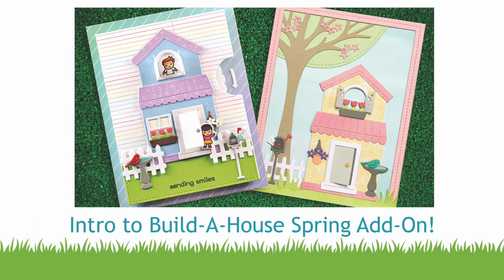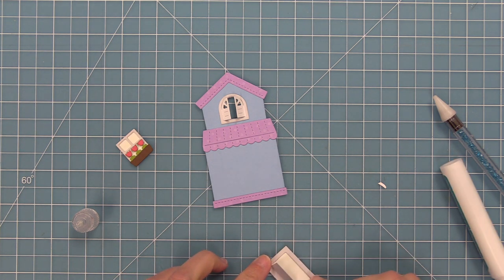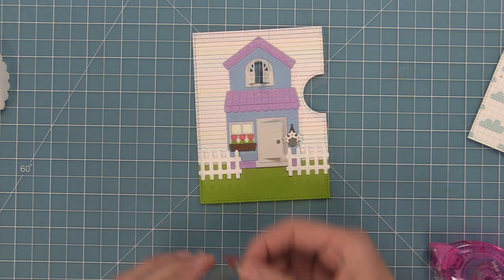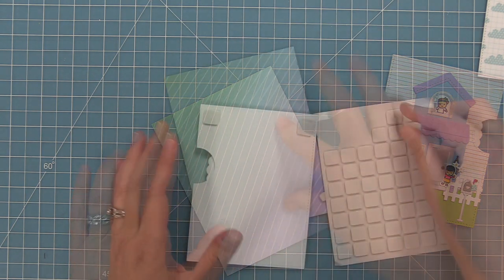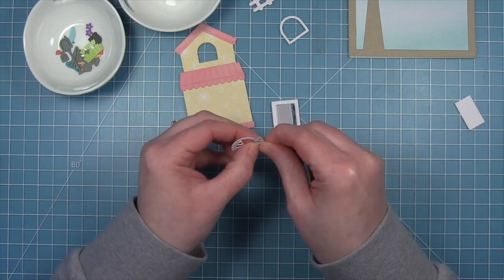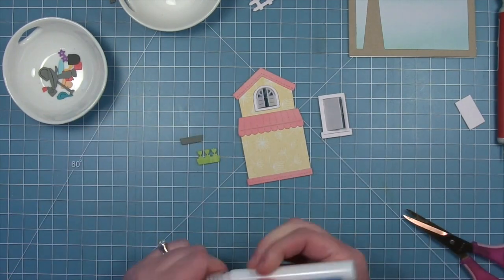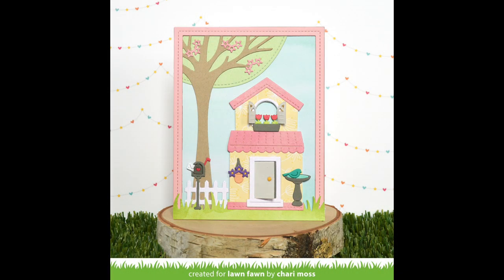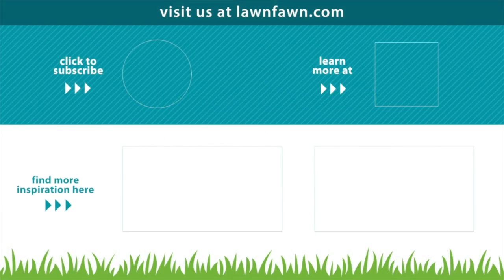Intro to Build-A-House Spring Add-On + 2 cards from start to finish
to see our products, more ideas and inspiration! In this video, Lawn Fawn owner Kelly Marie Alvarez and Design Team member Chari Moss team up to introduce our new Build-A-House Spring Add-On die set! They will each create an adorable card to show how to use this set!

• 110 lb. cardstock - white

• 80 lb. cardstock - white